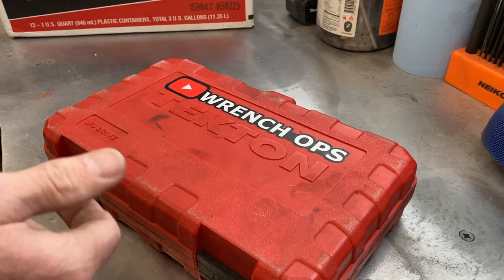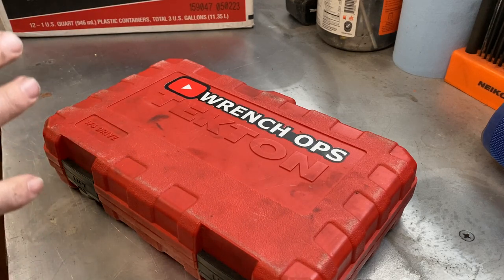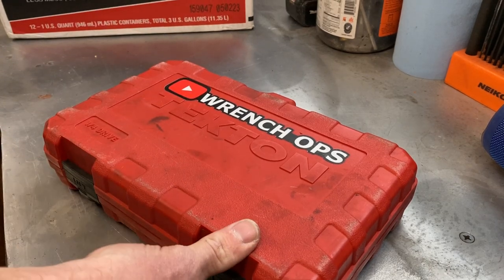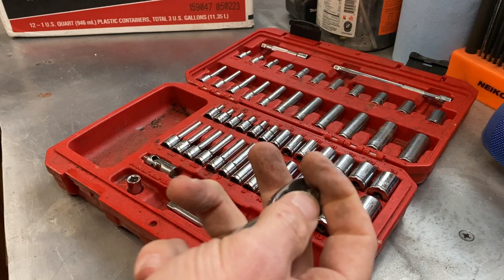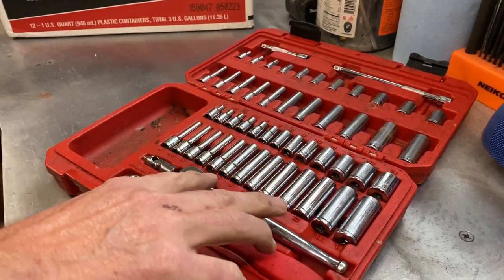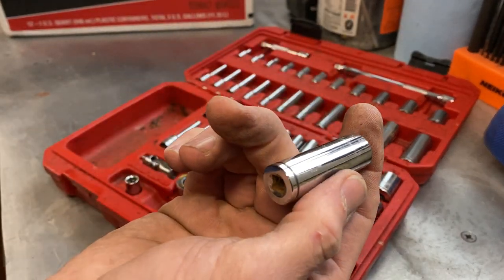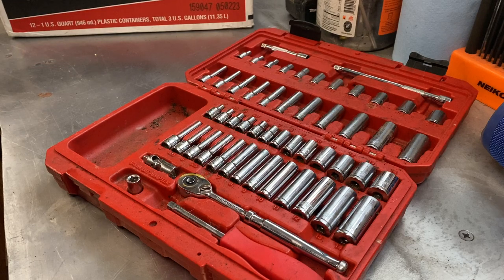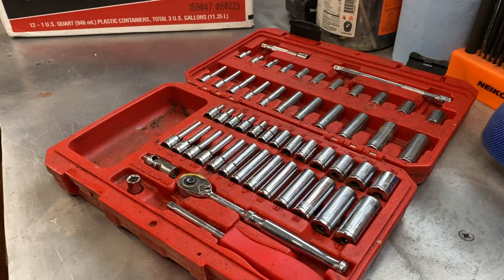"Socket Set Showdown: one year review Tekton 1/4” set"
In this one-year review video, we dive deep into the performance and durability of the Tekton 1/4-inch Drive 6-Point Socket and Ratchet Set. I provide you with an honest assessment of how these tools have held up over time.

After a year of regular use, I can confidently say that the Tekton 1/4-inch Drive 6-Point Socket and Ratchet Set has exceeded our expectations. The sockets, made from high-quality chrome vanadium steel, have shown remarkable durability, with minimal signs of wear and tear. I have used them on a variety of projects, from automotive repairs to DIY home projects, and they have consistently delivered excellent performance.

The 6-point design of the sockets has proven to be a game-changer, ensuring a secure and precise fit every time. I have encountered various fasteners, and the sockets have successfully prevented rounding, allowing us to apply maximum torque without any issues.

The ratchet, with its 72-tooth gear system, has been a pleasure to use. The smooth and precise ratcheting action has made our work in tight spaces much easier. The quick-release button has also come in handy, allowing us to change sockets quickly and efficiently, saving us valuable time during our projects.

One aspect that has impressed me is the organization and storage of the set. The sturdy storage case has protected the sockets and ratchet, keeping them secure and preventing any damage. The labeled slots for each socket have made it incredibly easy to find and retrieve the right tool for the job, eliminating any frustration or time wasted searching through a jumbled mess.

Overall, the Tekton 1/4-inch Drive 6-Point Socket and Ratchet Set has proven to be a reliable and durable toolset. Its quality construction, impressive performance, and convenient storage case make it a standout choice for both professionals and DIY enthusiasts. After a year of use, I can confidently recommend this set to anyone in need of a versatile and long-lasting socket and ratchet set.

To learn more about the Tekton 1/4-inch Drive 6-Point Socket and Ratchet Set and make your purchase, click on the link in the video description below.